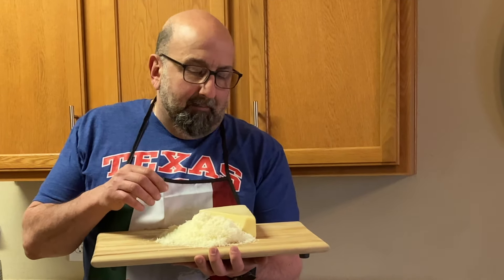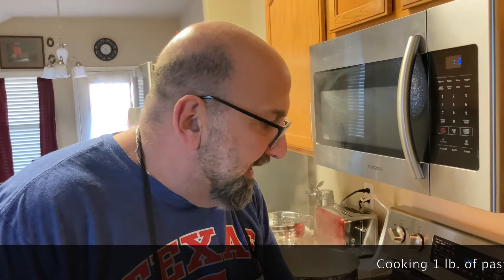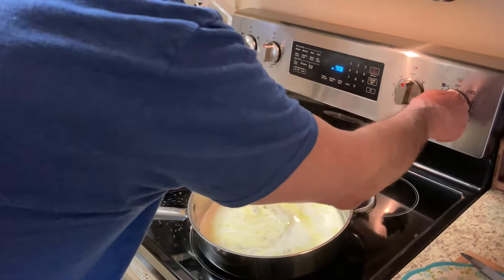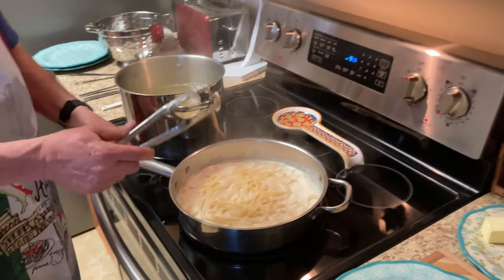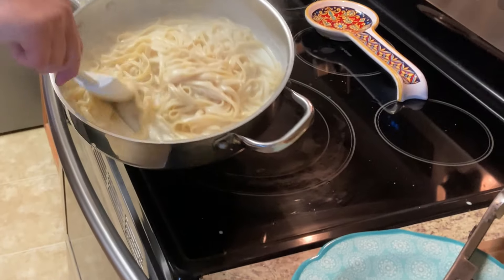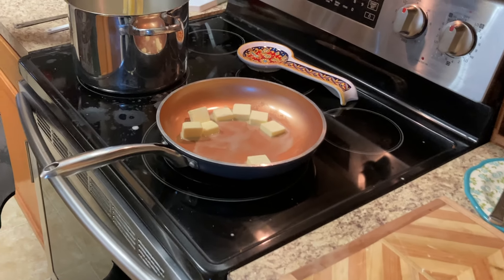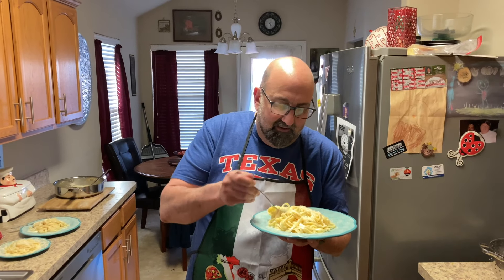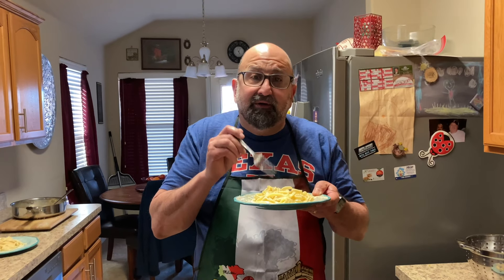Top 3 Mistakes to Avoid when Making Fettuccine Alfredo – American VS Original Fettuccine Alfredo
This video will show you how to avoid these top 3 mistakes when making Fettuccine Alfredo.  In addition, Papa P will prepare two versions of this rich Italian pasta dish.  He will be making the original Fettuccine Alfredo recipe and the American style.

The original Fettuccine Alfredo recipe consists of only three ingredients, Fettuccine, Butter and Parmesan Cheese.  The American version has all the same three ingredients, plus heavy whipping cream and black pepper.  You will find that both recipes are easy to prepare and taste wonderful.

 Avoiding these 3 mistakes will help you prepare the best Fettuccine Alfredo around.
1) do not add the butter while the cream is on the heat, as this can cause the butter and the cream          to separate.
2) Cheese is usually added at the end and off the heat. If your sauce goes past 170 degrees F, then the proteins in the cheese coagulate, which makes it grainy.
3) Not enough sauce to accommodate the pasta